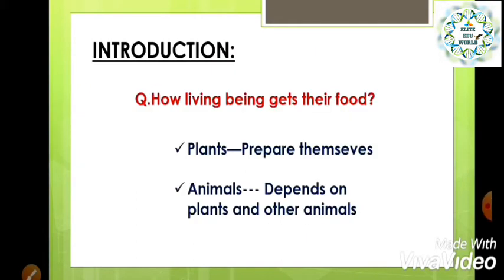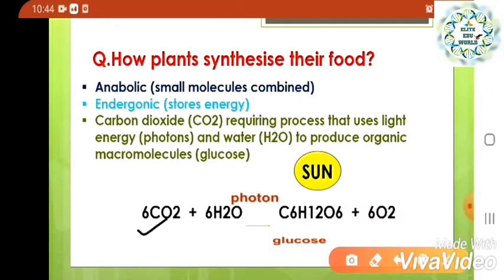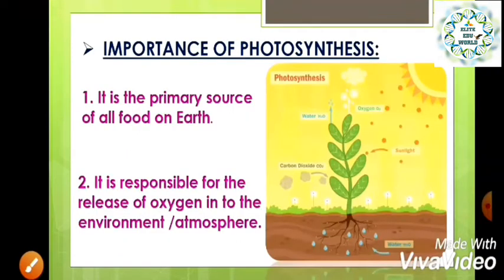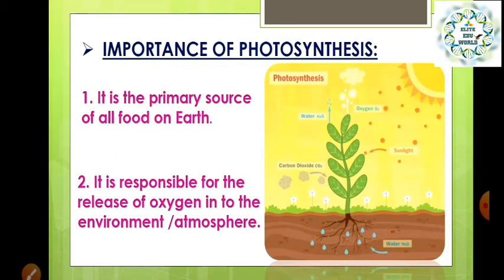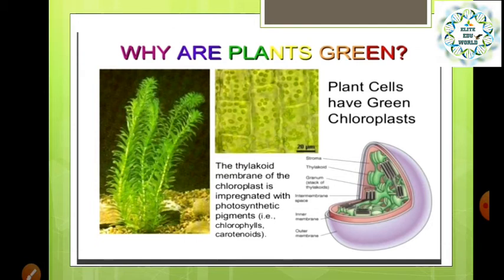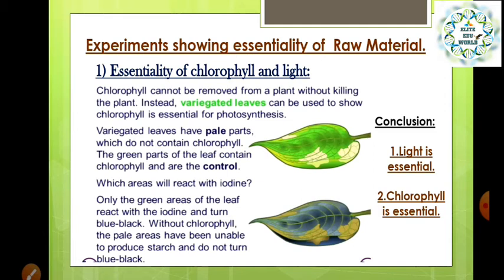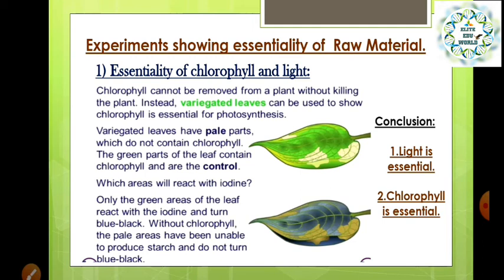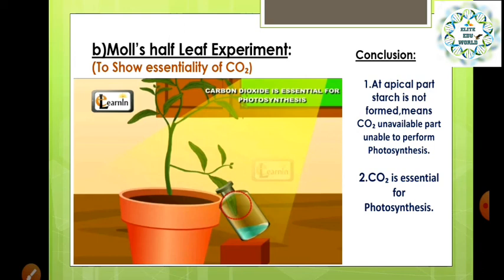Photosynthesis || 11th NCERT || NEET Biology by Syeda Reshma Tabassum.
Photosynthesis || For 11th new syllabus || NEET Biology.
Hello students
This is Syeda Reshma Tabassum (M.Sc B.Ed, TAIT qualified).
This video content information about Photosynthesis which is helpful for NEET students based on 11th NCERT.

Also check the below link